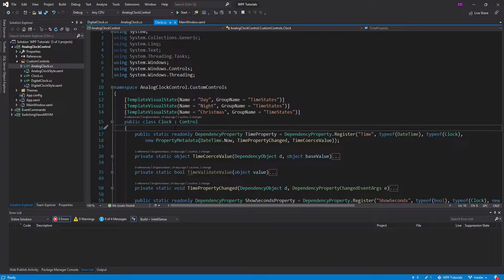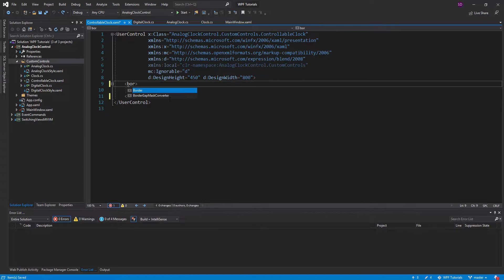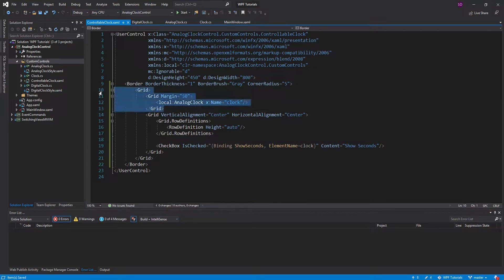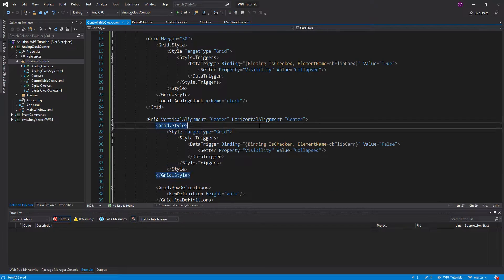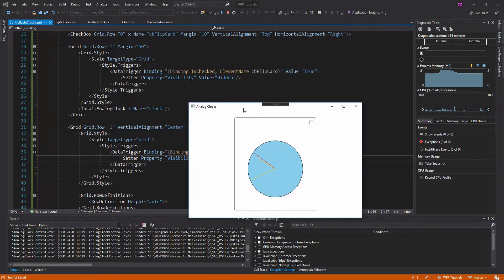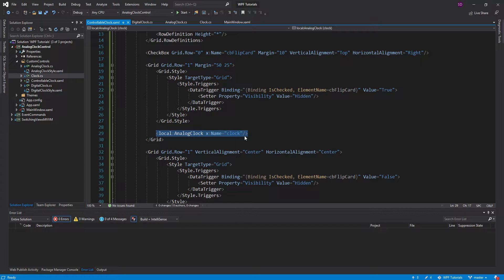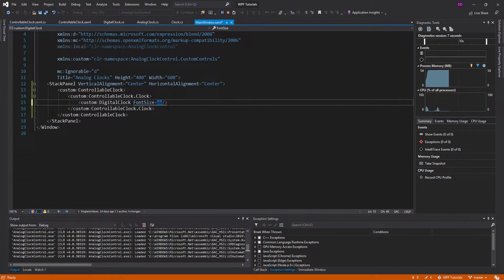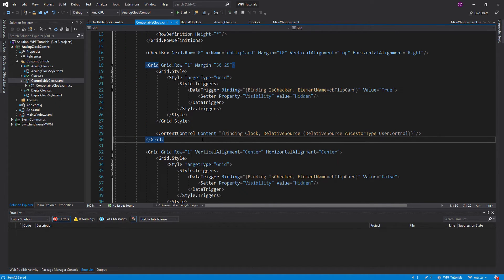Composition Over Inheritance - WPF CUSTOM CONTROLS #7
Learn how to use composition rather than inheritance to create WPF custom controls. Composition allows custom controls to contain abstract controls, such as our custom Clock base class, in order to increase extendability and reusability. To demonstrate composition, we create a control panel that is usable for any type that inherits from Clock.

Other topics covered include user controls, the ContentControl WPF control, binding, styles, triggers, and dependency properties.